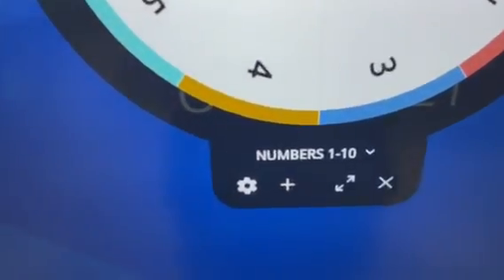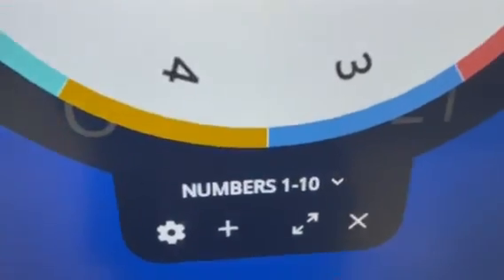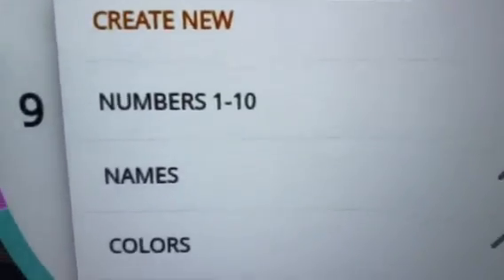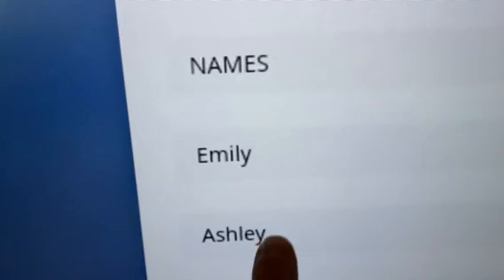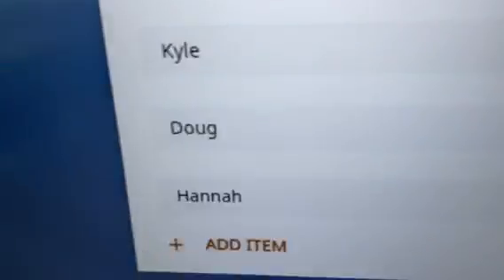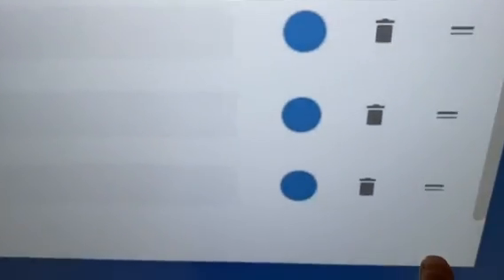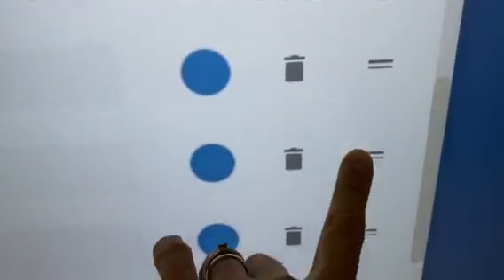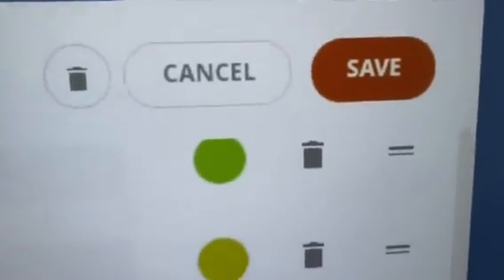Promethean Panel - Customizing Spinner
Learn how to customize your spinner so you can add/delete students as needed.